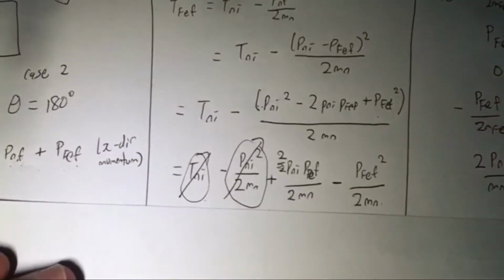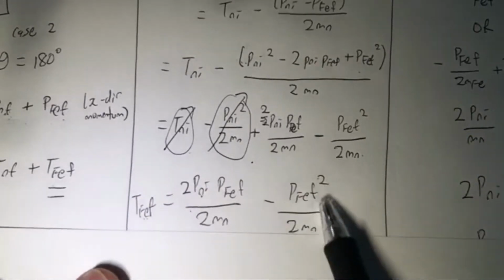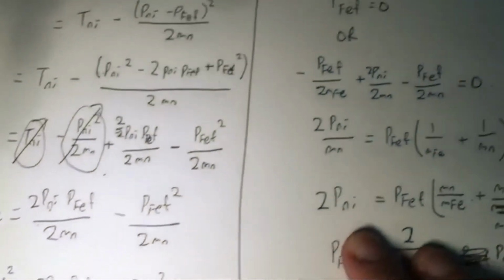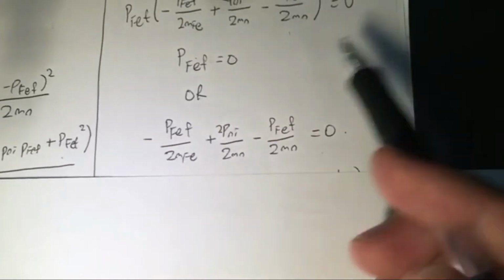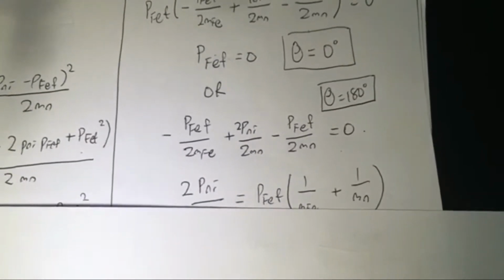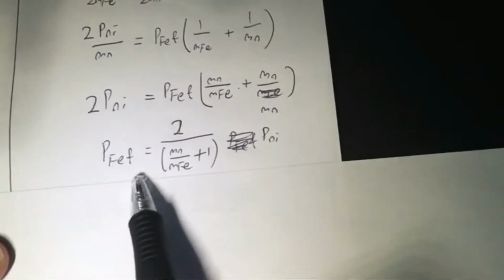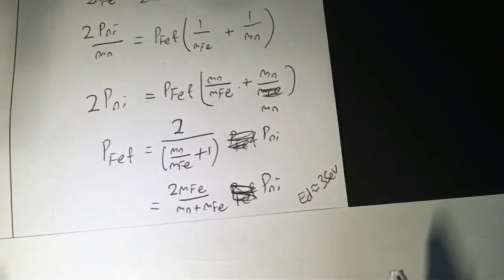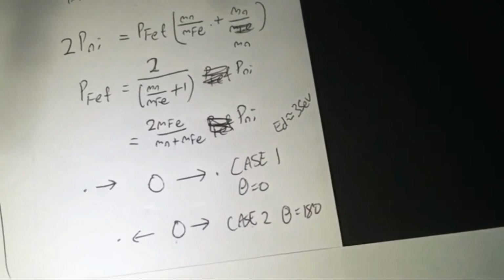Intro to Material Phenomena in Nuclear Environments 2b - neutron damage (PKA)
If you’re not familiar with the terms used, please do watch the videos.

This content used for this video can be viewed here by Professor Olander